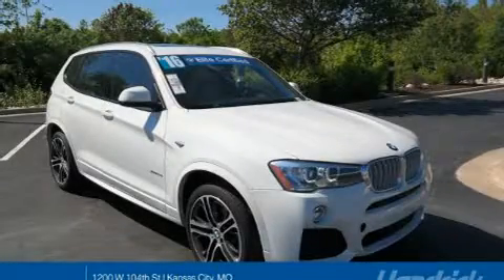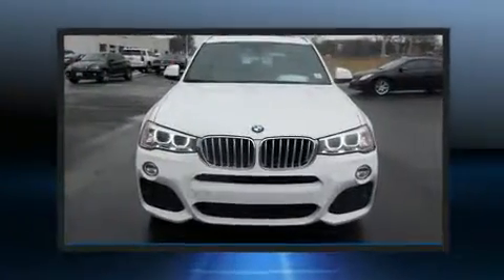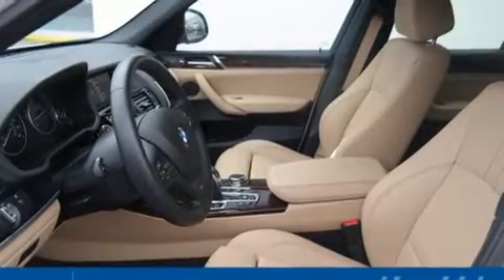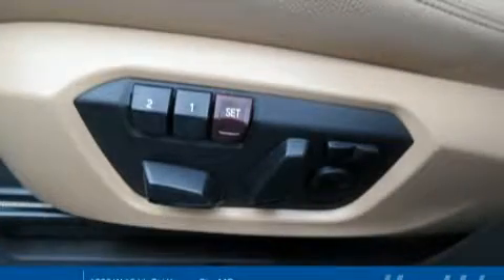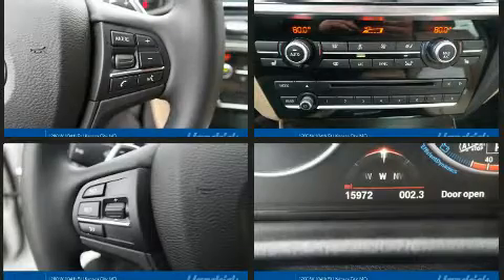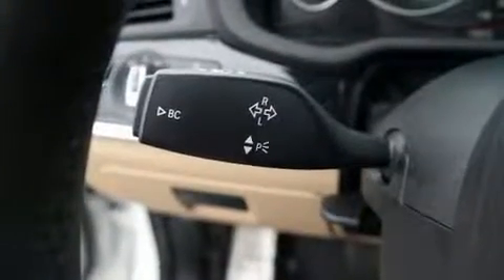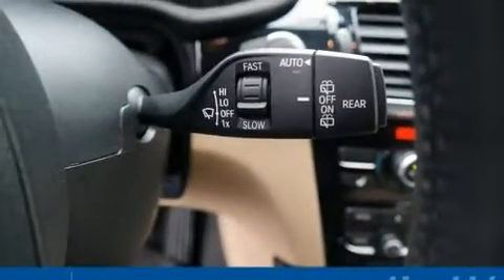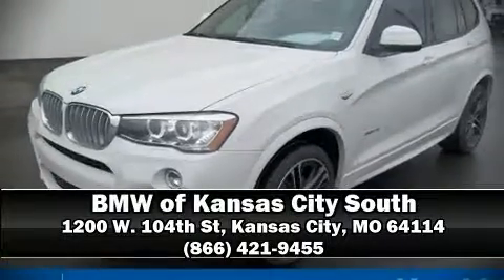2016 BMW X3 xDrive28i in Kansas City, MO 64114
1200 W. 104th St

The 2016 BMW X3. With just over 15,000 miles on the odometer, this vehicle is constructed with the discerning driver in mind. Under the hood you'll find a 4 cylinder engine with more than 200 horsepower, providing a smooth and predictable driving experience. Well tuned suspension and stability control deliver a spirited, yet composed, ride and drive The engine breathes better thanks to a turbocharger, improving both performance and economy. BMW prioritized practicality, efficiency, and style by including: a leather steering wheel, a trip computer, automatic dimming door mirrors, power moon roof, turn signal indicator mirrors, cruise control, and seat memory. With high intensity discharge headlights illuminating your path, you'll always appreciate maximum visibility. BMW also prioritized safety and security with features such as: dual front impact airbags with occupant sensing airbag, front side impact airbags, traction control, brake assist, anti-whiplash front head restraints, a security system, an emergency communication system, and 4 wheel disc brakes with ABS. When road conditions become unpredictable, rely on all wheel drive to maintain outstanding control. This vehicle has achieved Certified Pre-Owned status, by passing BMW's rigorous certification process. We know that you have high expectations, and we enjoy the challenge of meeting and exceeding them! Stop by our dealership or give us a call for more information.